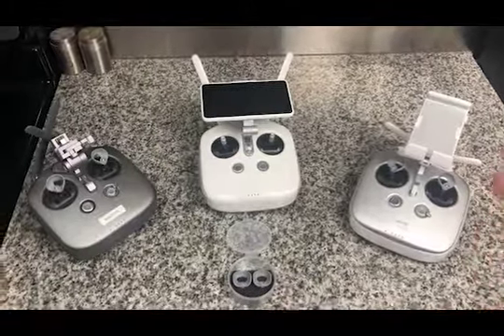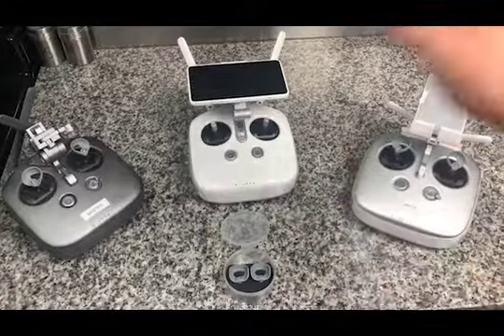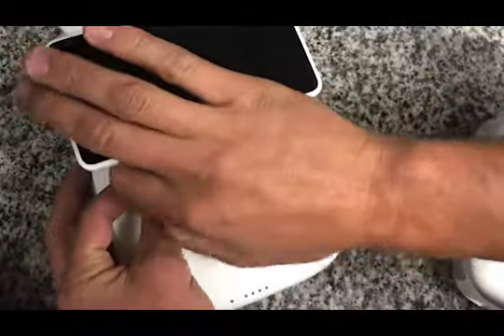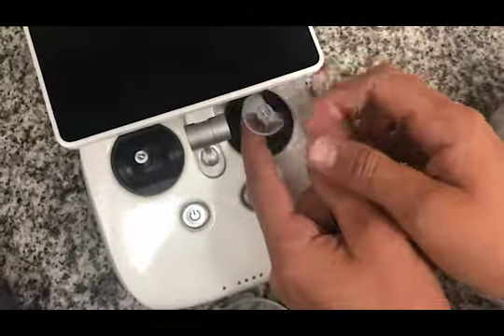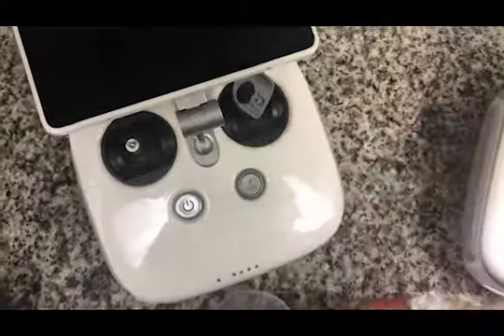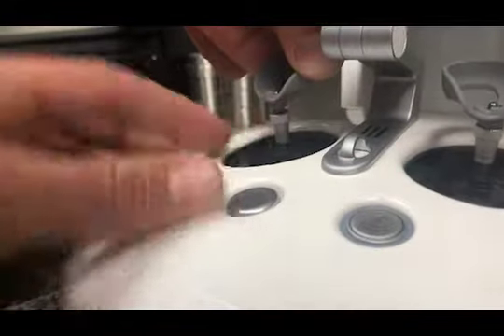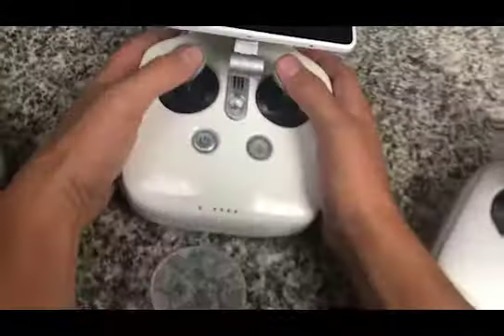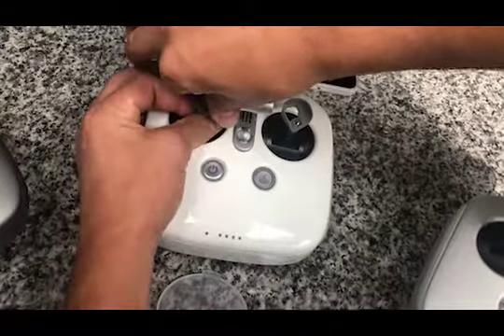Precision Thumb Grips Install Video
How to Install the Aerie Enterprise Thumb Grip.